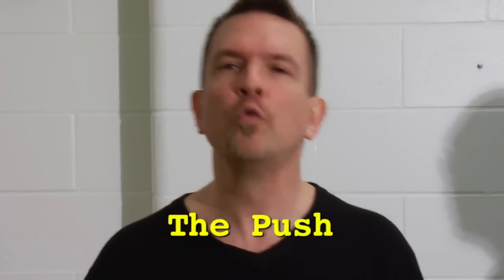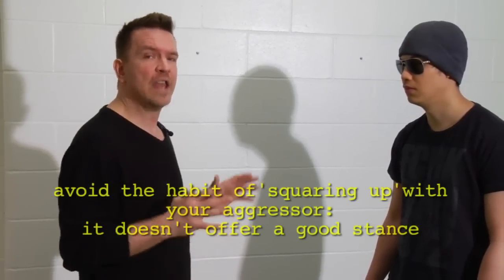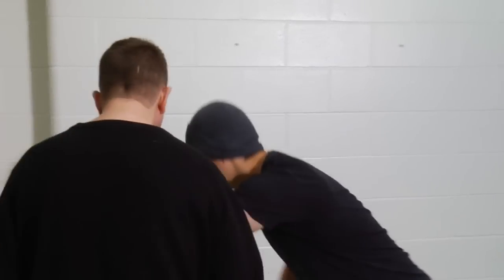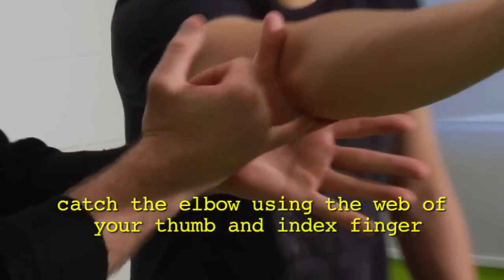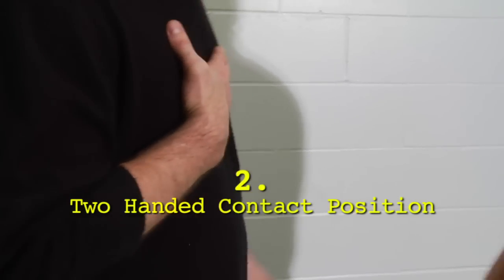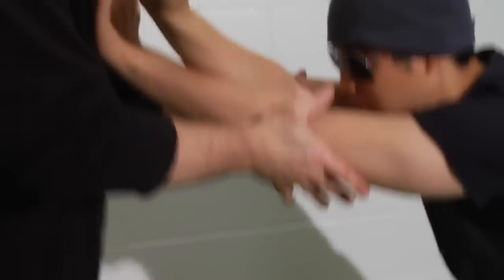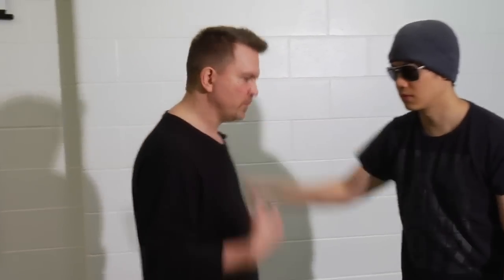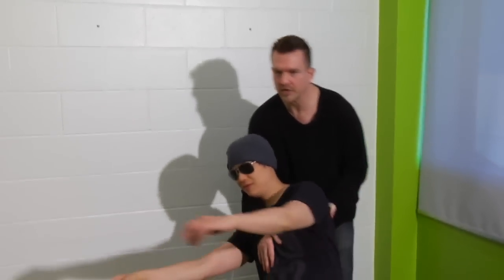Best Street Fight Techniques - How to Counter a Push [SD1]